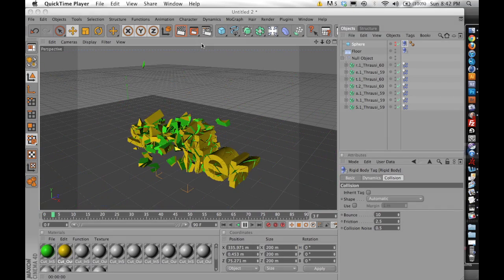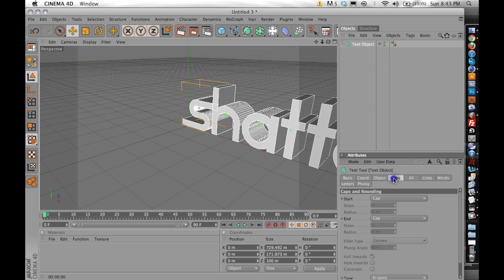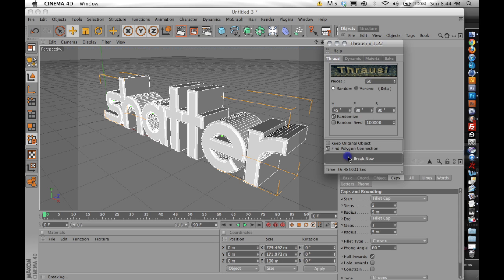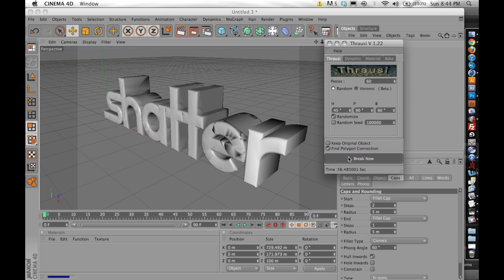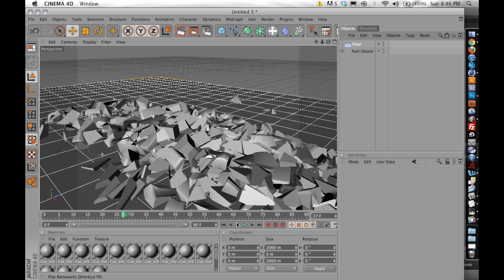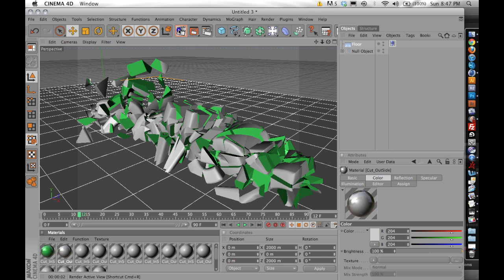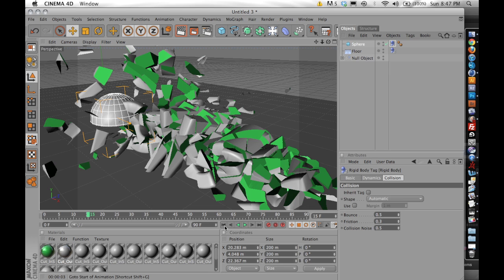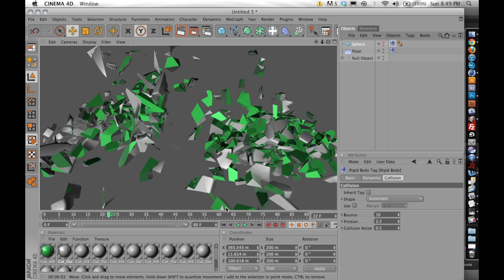Cinema 4d Thrausi Text Tutorial - Download Link Included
Here is my favorite C4D book

This is a tutorial on using Thrausi 1.22  plugin for Cinema 4d.